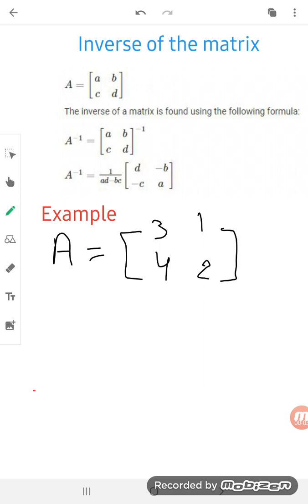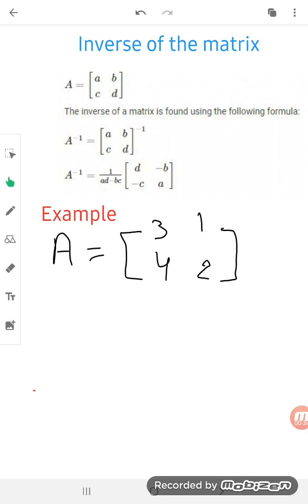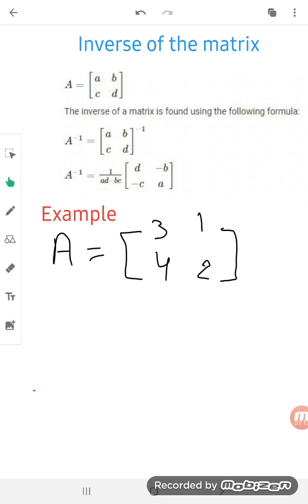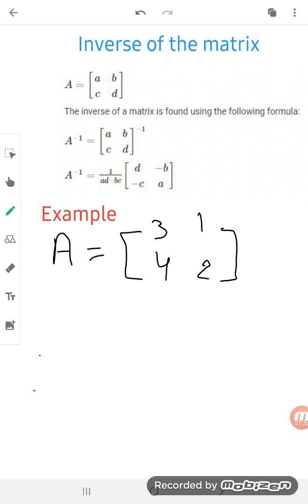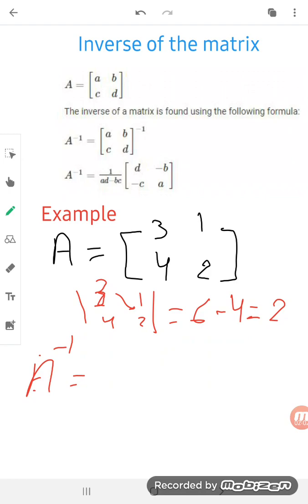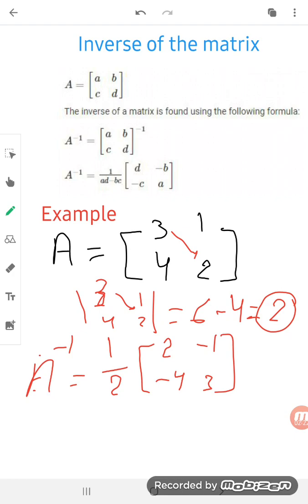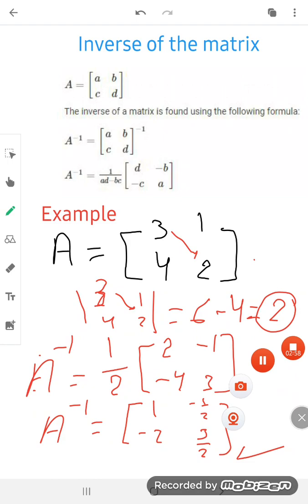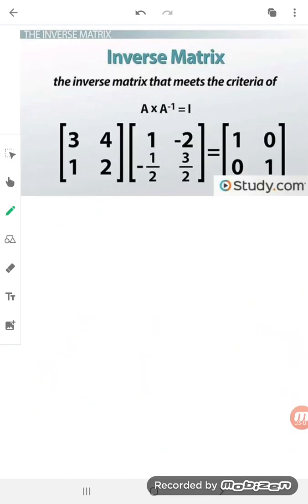Inverse of the matrix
1 sec